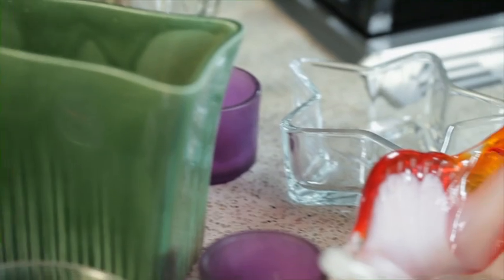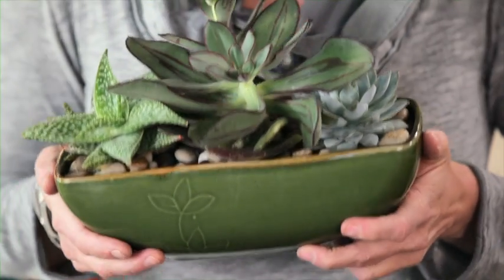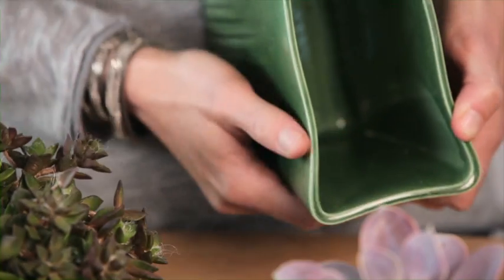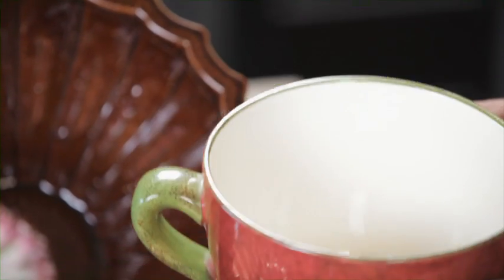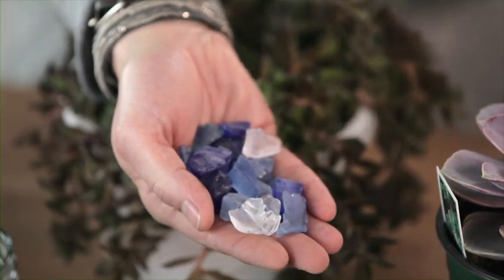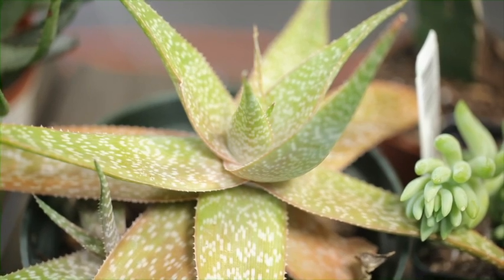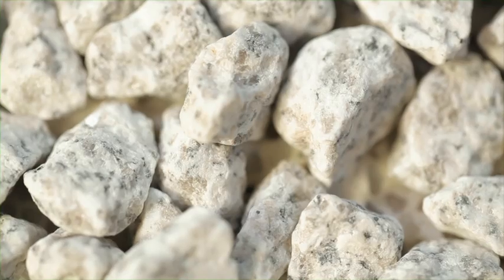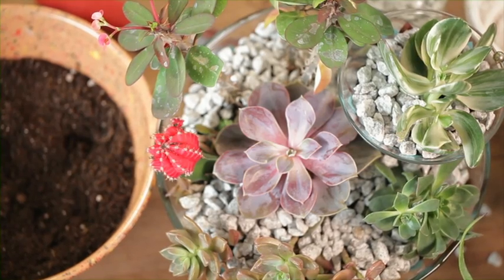Urban Eco - Episode 4 | Thrive | Whole Foods Market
'Upscaling Tchotchkes' - If you've got tchotchkes sitting around collecting dust, this show's for you. Here's a quick way to upscale a kitschy bowl into an eye-catching succulent planter.